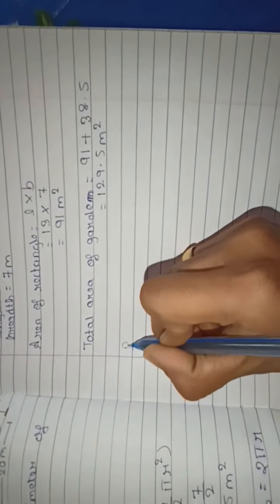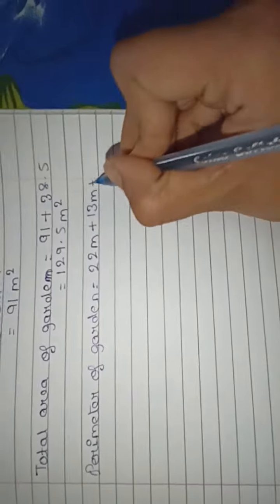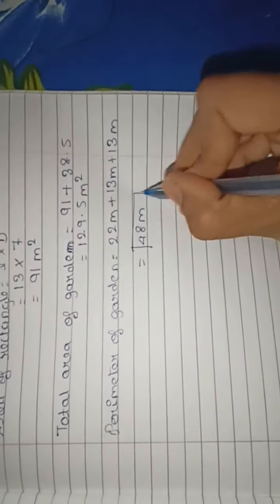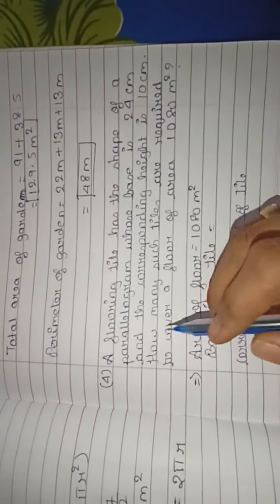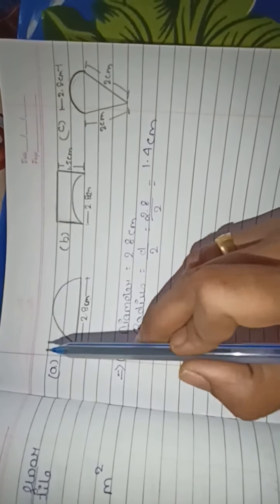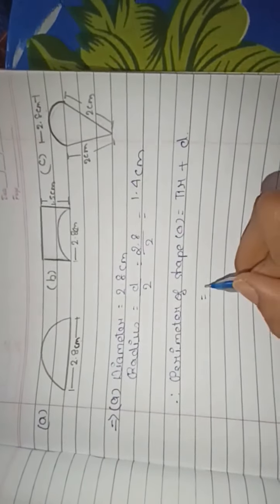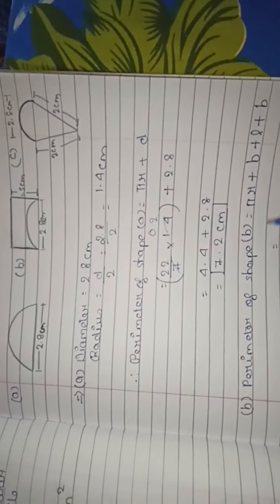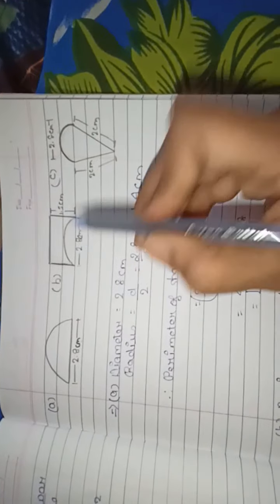Ch-11 Exercise 11.1 Q.3,4 & 5(Std-VII)(Sub-Mahematics)